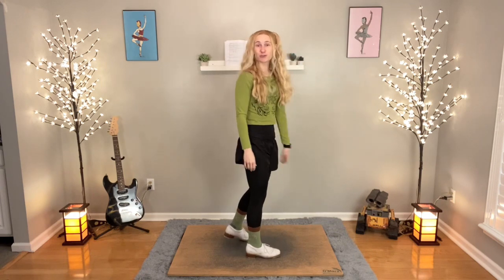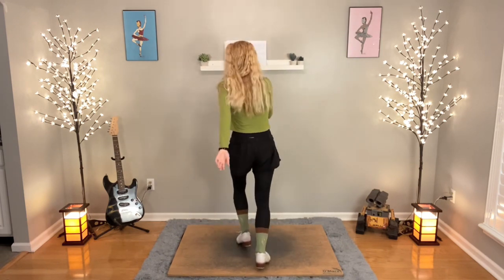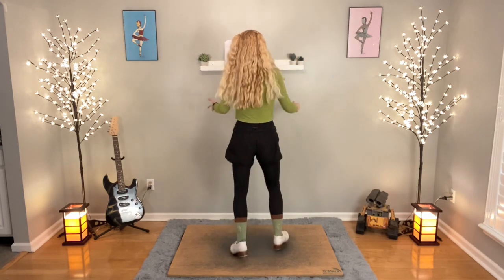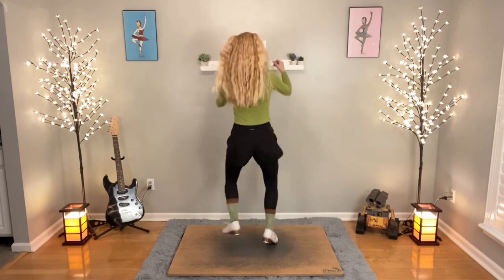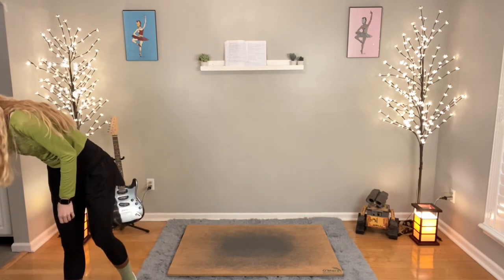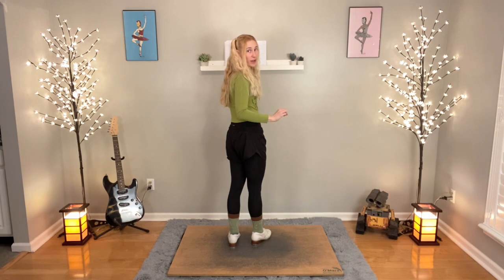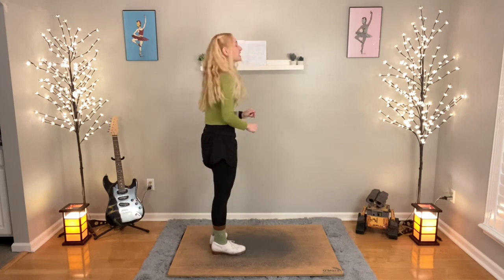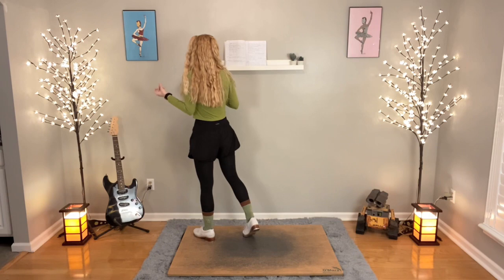TAP DANCE TUTORIAL - NEW YORK, NEW YORK (Frank Sinatra) - Intermediate Choreography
Here is an Intermediate level tap dance for you all to learn and enjoy!

I am so happy we could do another Frank Sinatra song!! This is another one of my favorites, and I hope you enjoy the dance!

To send me stuff:
Jenne Vermes
1880 EastWest Pkwy